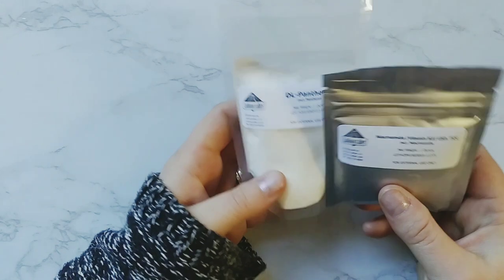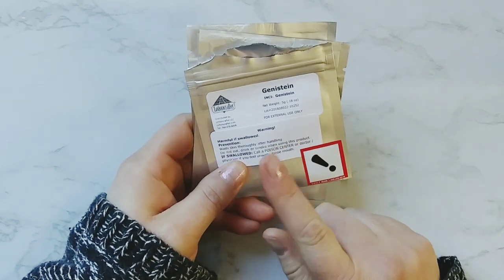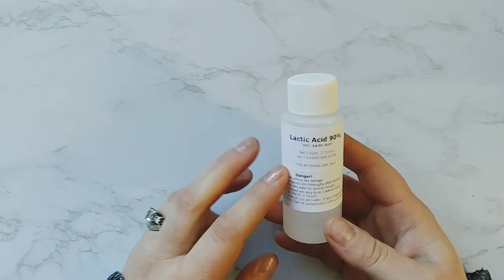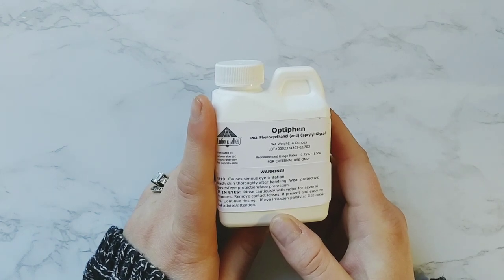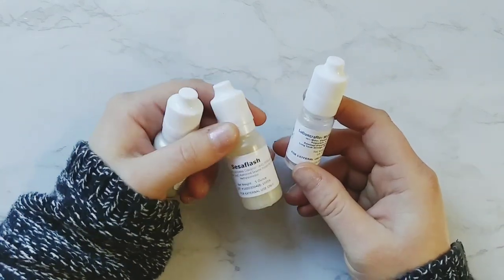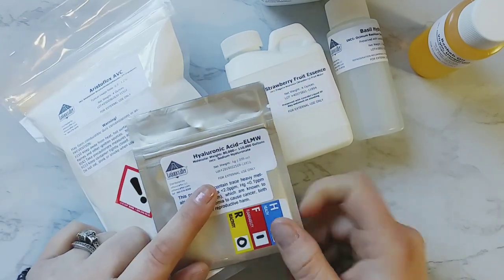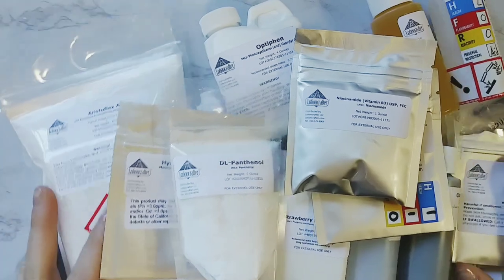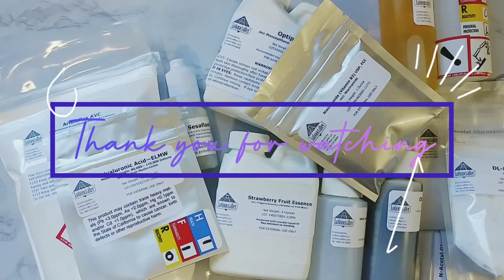Lotioncrafter Haul - Skincare Ingredients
Here is the list of ingredients I purchased from LotionCrafter:

Chamomile Extract
Baobab Oil
Lactic Acid 90%
Niacinamide
DL-Panthenol
Sesaflash
Wrinkle Defense Complex
Ceramide Complex
Hyaluronic Acid 80,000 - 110,000 daltons
Strawberry Essence Water
Basil Hydrosol
Optiphen
Genistein
12cc Filling Syringe
N Acetyl Glucosamine
AristoFlex AVC